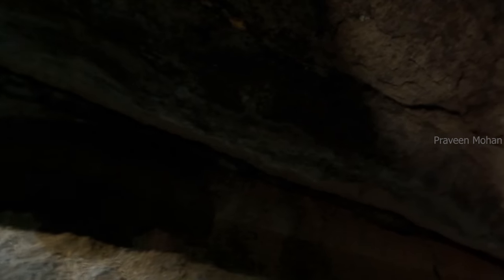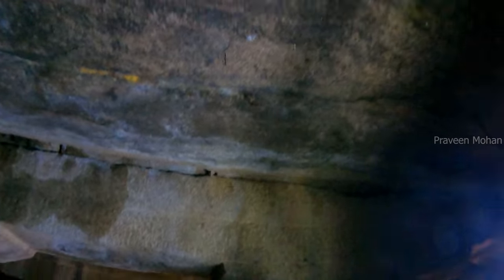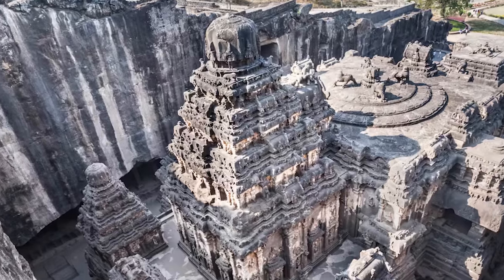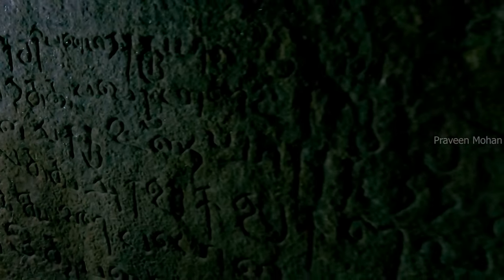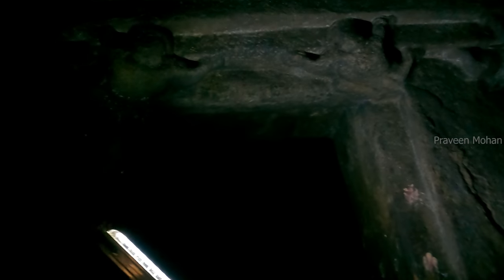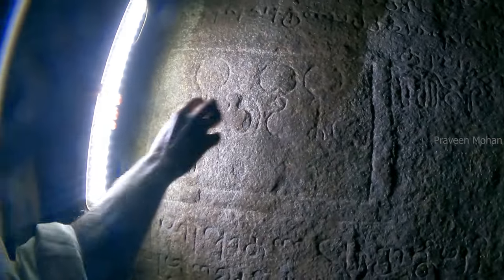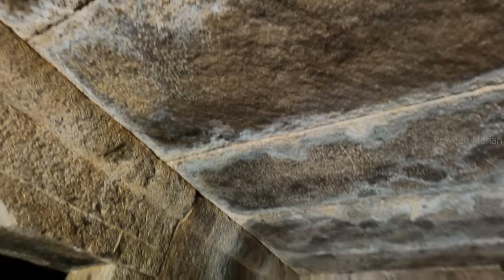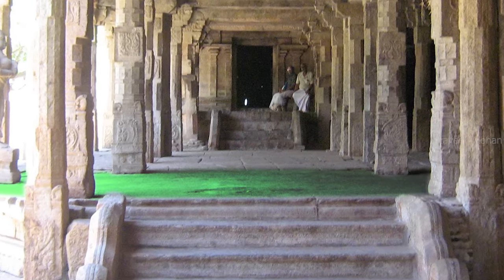Impossible Rock Cutting Technology Discovered in Ancient Indian Temple?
In a 1300 year old temple, there are evidences of impossible advanced Technology. We have all
heard of Monolithic structures and Megalithic Structures, But here we have 'Mono-Megalithic' Structure.

0:00 - A Rare Combo
2:15 - Strange Inscriptions
2:54 - Outside View
3:25 - Inside The Main Chamber
4:45 - Oldest Musical Inscriptions
5:37 - THE IMPOSSIBLE STONE WORK
7:20 - Micro Details in a Megalith work
8:47 - Monomegalithic Structure
10:59 - Conclusion

Hey guys, I found a radical new stone technology in an ancient temple. Please observe carefully: Is this a megalithic structure, meaning is it made of many big stone blocks? Or is it a monolithic temple, meaning is it made of just one rock? Believe it or not, It is a combination, the ancient builders have managed to combine both these construction techniques in this 1300 year old temple. This is the line where the megalithic construction ends and the monolithic architecture begins. It is very rare to see such a sight. You see this line; this is the magical meeting point. On that side of this line, you can see giant rocks added to build a structure, the technique of adding, the temple is made of multiple stone blocks, that is megalithic. On this side of the line, you can see tons of rock scooped out, the technique of removing was used to create a structure, this side is monolithic. And both these construction techniques meet in this line. I have shown you giant monolithic structures like the Kailasa Temple, I have also shown you many megalithic temples. But to see both of them together used in the one single temple, this is extraordinary, I have never seen it before, and I don’t think anybody has found this detail, because ancient builders have combined them so smoothly. Only when you look at the beams and pillars, you start realizing the differences. This side, they are made of giant blocks of stone, you can see the joints. But look at this pillar, it has no joints, because it was made by removing the rock around it. When I look at the writings here, again I can see something very strange.  There are 2 ancient languages, Sanskrit and Tamil, combined in these inscriptions. You can see 2 scripts, side by side. This is a very strange combination because these two ancient languages are said to have completely different origins and experts claim that they did not coexist in ancient times, but here, you can see them used together 1,300 years ago.
Of course, you may wonder, how did they put such a giant single stone block here, obviously they cannot move such a giant stone block and put it here, I don’t think. This is part of a hill, I will show you how it looks from the outside, and you can see that this structure is built joining the face of the hill. Megalithic here, and monolithic in the hill face. So, this chamber was made by scooping out tons and tons of rock of the hill. And what is inside the main chamber?  There is a very large lingam, again it is also a part of the hill. Even though we have flashlights, we cannot see the lingam clearly, only the outline is visible.
By the way, this place is very dark, and this is the best we could capture, even though we used decent flash lights. Only when I used the flash from my DSLR, I could see the lingam clearly for a second. I will show you how this place looks with no light, it is almost pitch black, you cannot even see who is standing right next to you, so how did ancient builders manage to build such a structure? But it is not just the structure, it is about details. Look at this giant carving, may about 7 or 8 feet tall, look at the details carved on him, in this darkness.  Look at his belt, the buckle and the straps hanging on both sides.